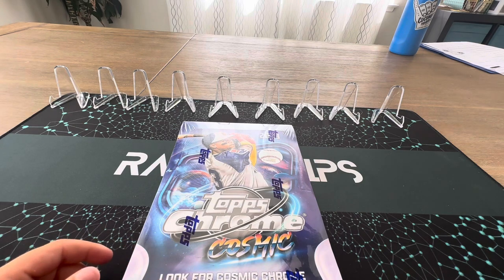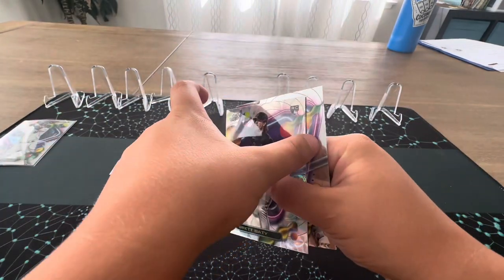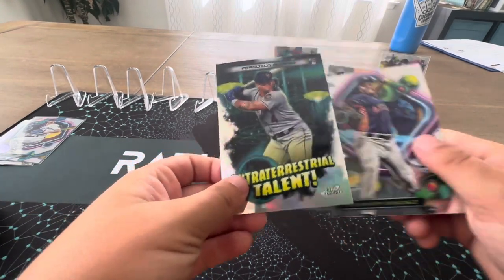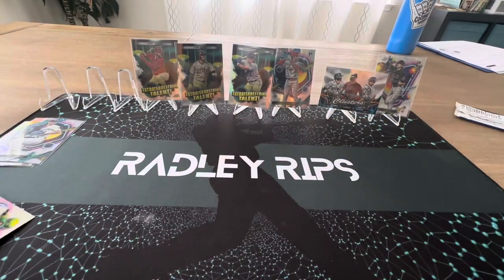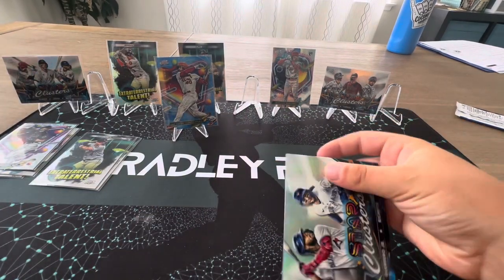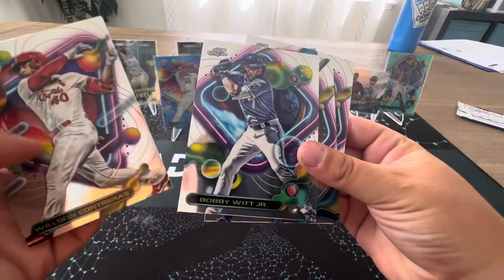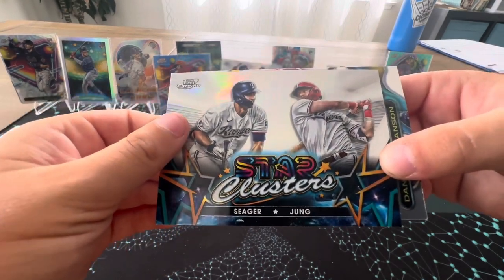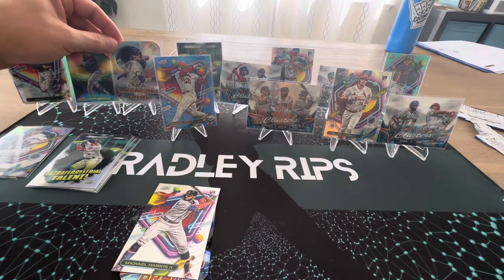Radley Rips and Reviews Topps Cosmic Chrome 2023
Check out the most creative design so far this year. Limited release and extra-expensive, so see for your self it is worth the price $400 price tag.